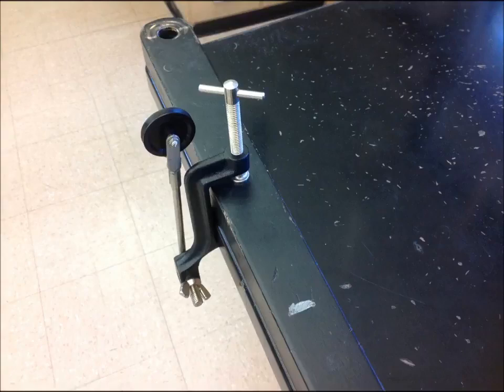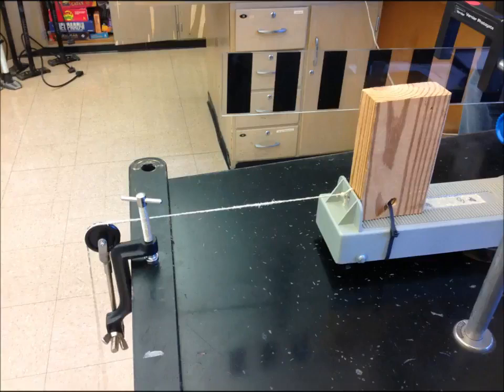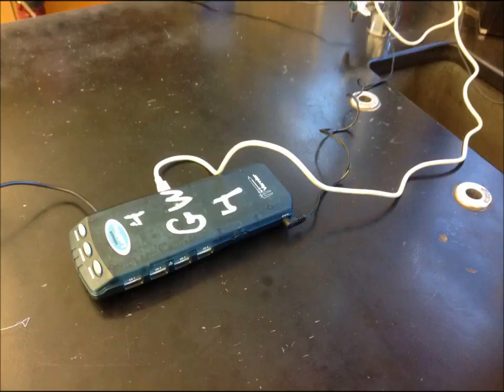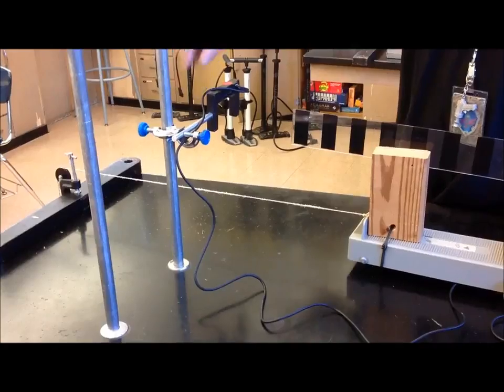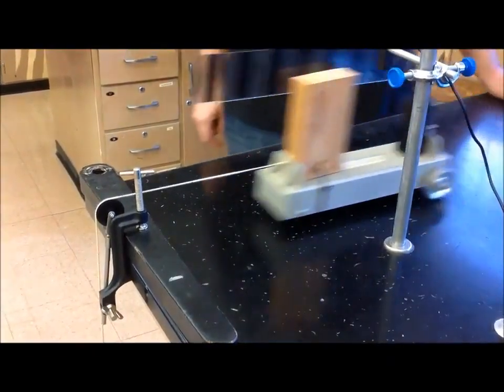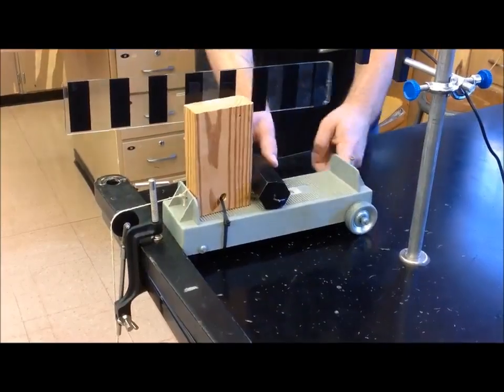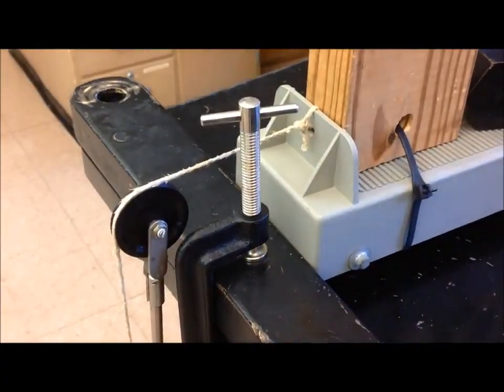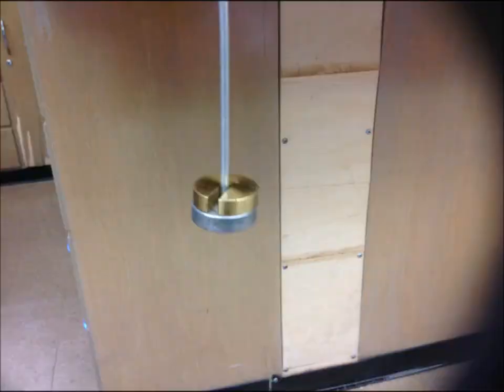FMA Pre Lab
This video will introduce you to the equipment you will be using during the FMA Lab along with tips on how to use it.